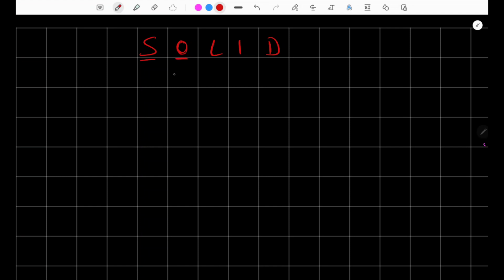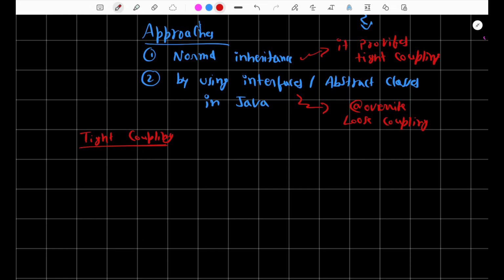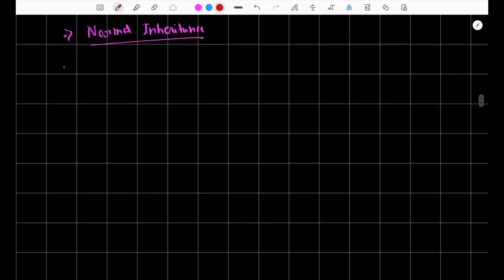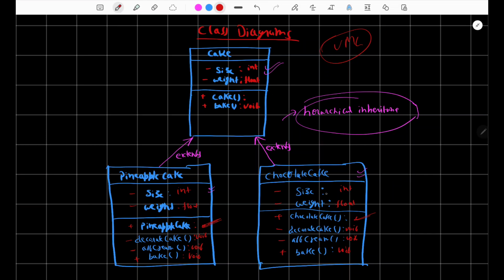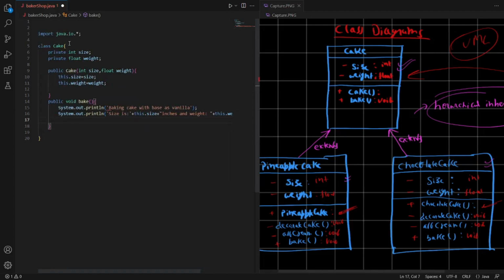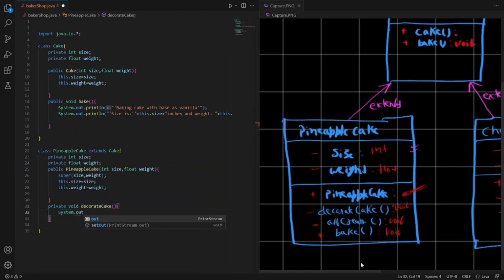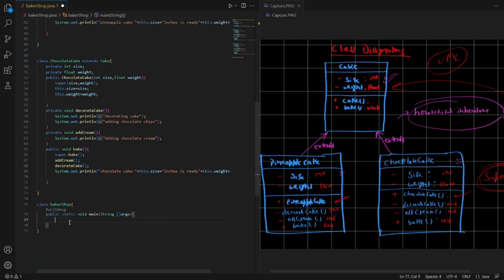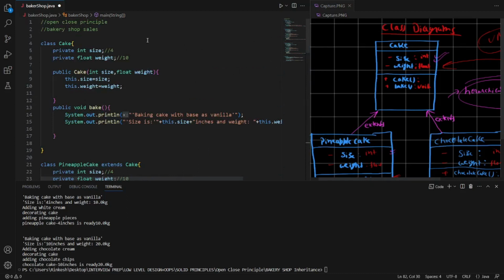AlgoMasterminds LLD CONCEPTS PART 2 SOLID PRINCIPLES Open Close Principle